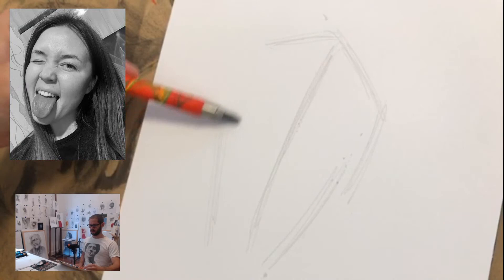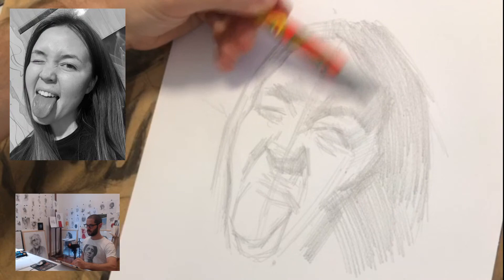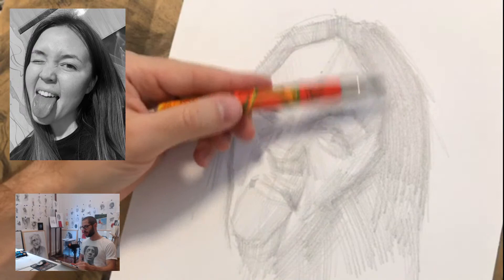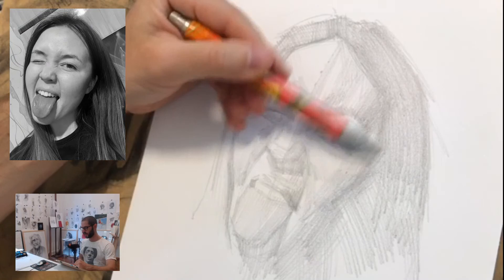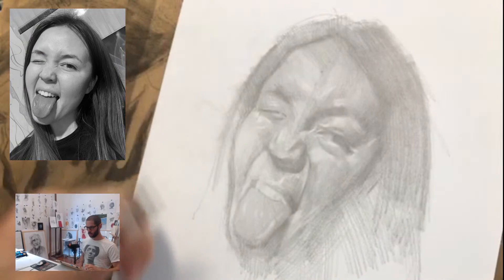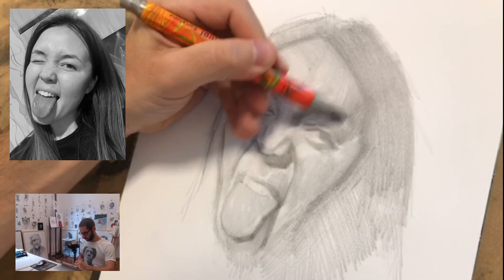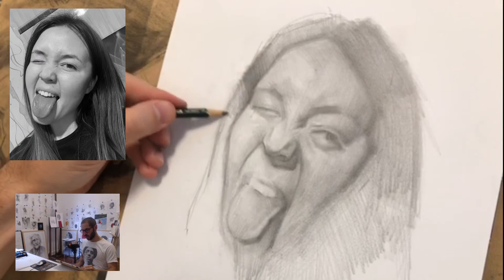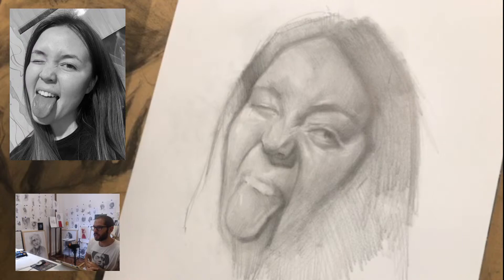Sktchy Live with Juan Perednik - Alpha Centaurius in Graphite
In this live broadcast, artist Juan Perednik will be creating a new portrait in graphite while taking questions from viewers. The broadcast is FREE and open to all.

*Related Links*